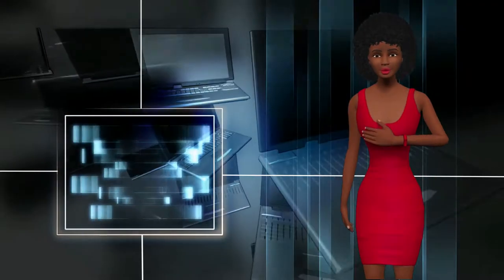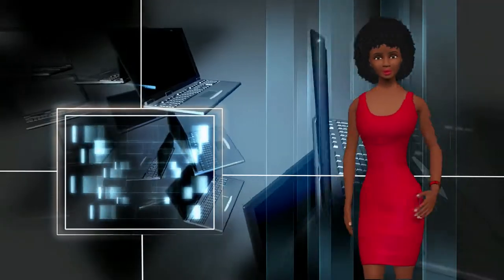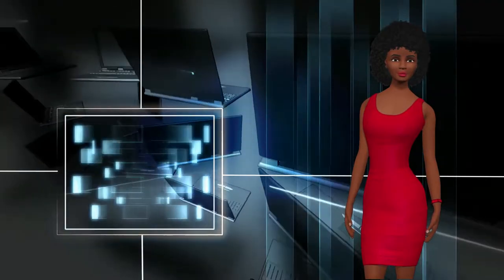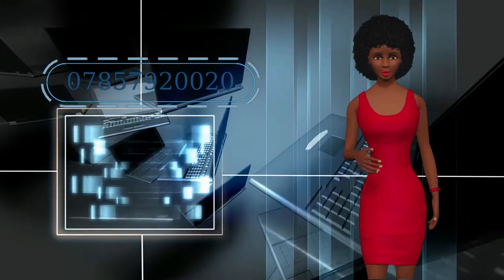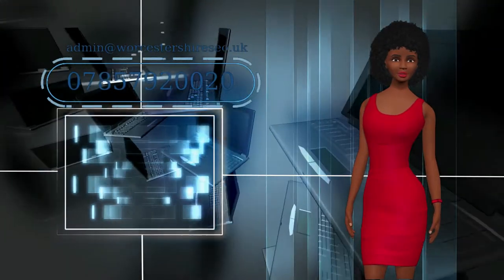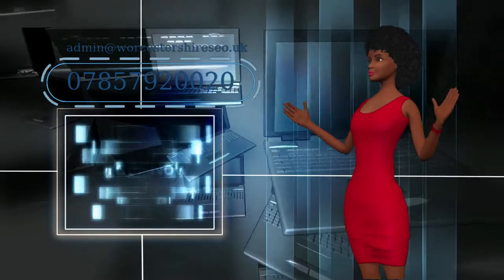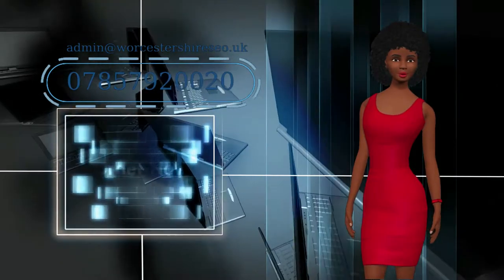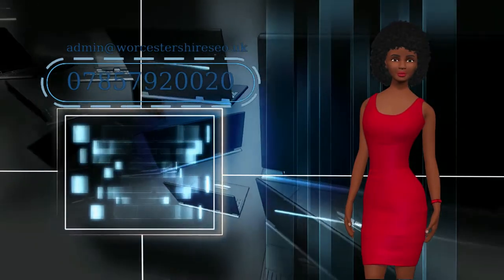SEO 101 pt 1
Have you ever wondered how to help more people find your website?
Well here at Worcestershire SEO We have a lot of experience helping clients successfully increase web traffic.

One of the best ways to do this is through what's called search engine optimization, or SEO.

The goal of this short video, is to give you a basic overview of how search engines work, so you can better understand what search engine optimization or SEO is all about!

There are millions of registered websites out there on the internet, to sort through all of it most of us rely on search engines and search directories to find what we want!

These search engines and directories have become so sophisticated that everyone using the internet rely on them to find things!

There are a lot of good search engines on the internet, but about 64 percent of people worldwide  use Google so that's what we'll use in this video. Just bear in mind that the concepts we are discussing apply to all the other search engines and search directories too!

When you search for something with Google you get back a results page, with lots of information on it! The page shows you how many websites Google has found that are probably relevant to the search you have made.

Companies pay Google to place adverts right at the top of this page for when people use particular search terms also known as keywords. This isn’t the section most people care about, it's the actual results list they want, which is just a list of websites that are most likely to contain the information they are looking for!

And if you look at the bottom of this page you’ll notice that this is just the first results page of hundreds of thousands of pages, containing millions of website listings. The really important part that most people just don't know, is that many people who use Google only click results on this first page!

If they don't find what they're looking for! They usually don't bother clicking on subsequent result pages, Instead they typically prefer to just adjust their search terms, and start from scratch. And of those people who do click on that first page some only click in what is sometimes referred to as the golden triangle, or top five results!

This is why optimizing your website for search engines, or doing SEO is so important!

When people search for something that's relevant to them and they see your website in those top search results, they're going to click and visit your site, and these aren't just any visitors, these are people who are interested in exactly what you offer!

They are buyers, so of anyone they're the most likely to convert into customers or subscribers, but if your website isn't showing up on the first page, it's almost as if your website doesn't exist!

SEE PART TWO

seo ranking factors in 2017
search engine optimization
how to rank in google
how to rank high in google
seo tutorial for beginners
how to rank high on google
how to do seo for website
how to rank in google search
seo tutorial for beginners 2017
how to rank your website#
what is seo and what is search engine
what is seo and how does it work
what is seo in blogging
what is search engine optimization seo and how does it work